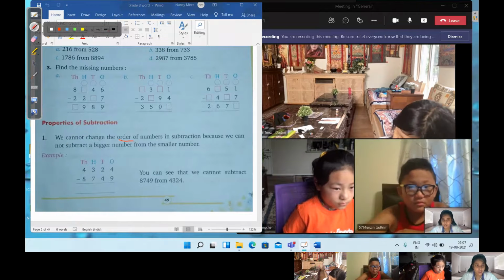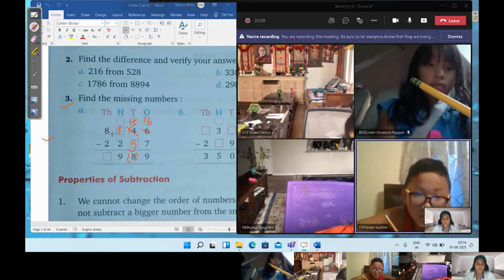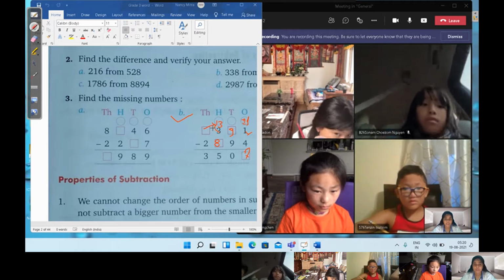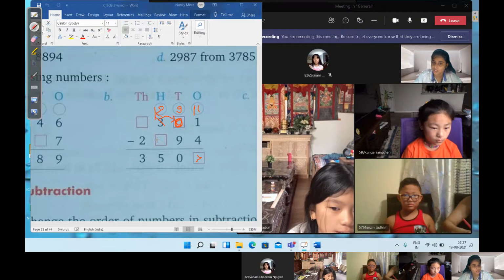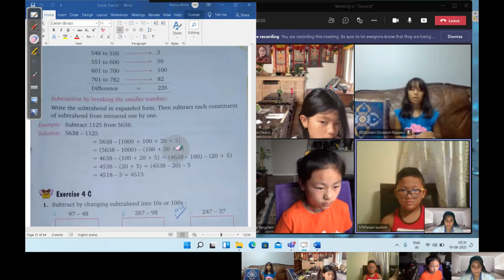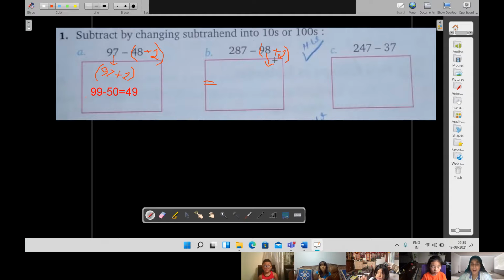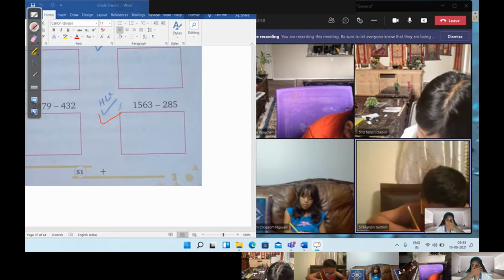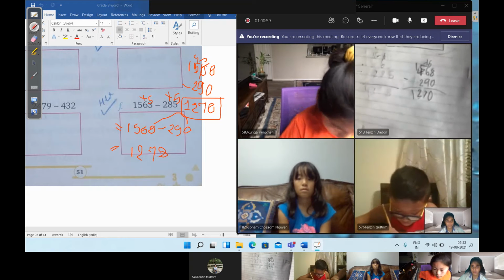Math Grade 3. 2021 08 19